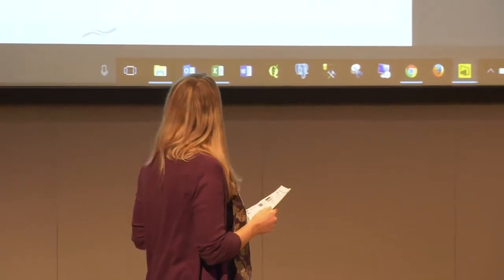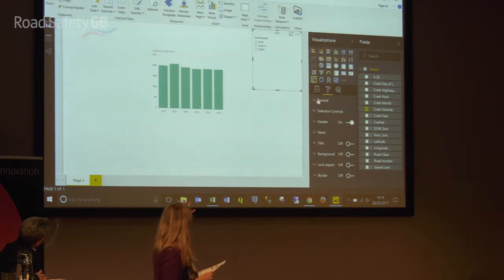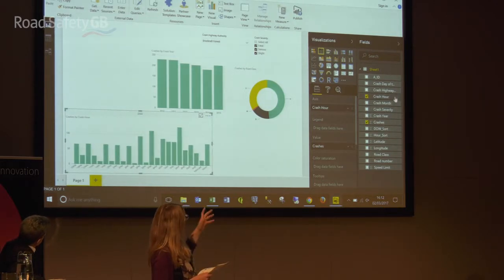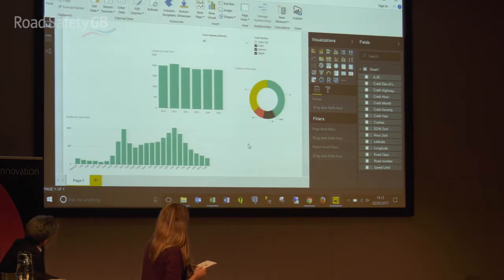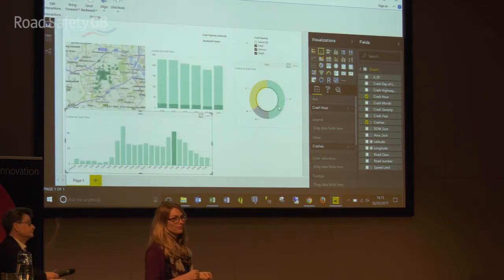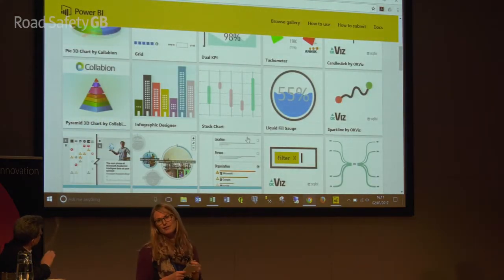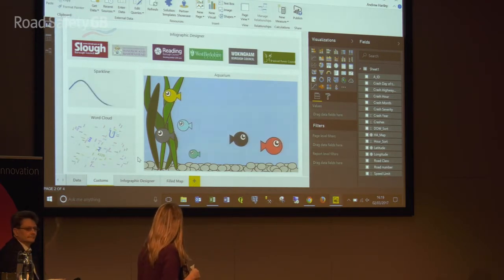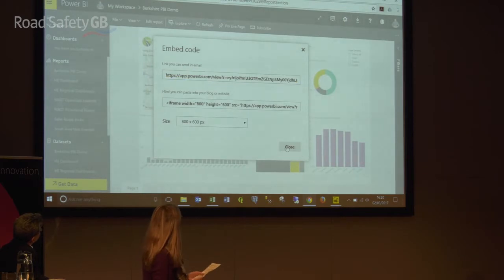Power Bi Demo - Create a set of road accident visuals in 12 minutes!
Marie Woltman, Devon's road safety data analyst, shows you how to upload an excel spreadsheet of road accident data, create some interesting visuals, then publish them to the web using Power BI - in under 12 minutes! This was a live demo performed at the 2017 National Road Safety Analysts Conference in Birmingham.